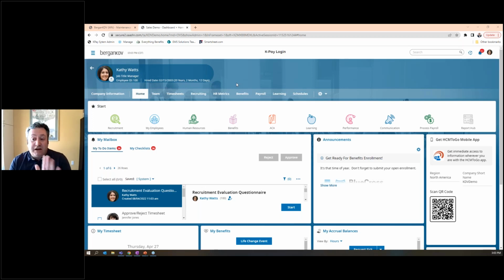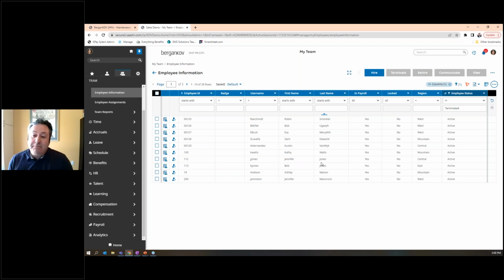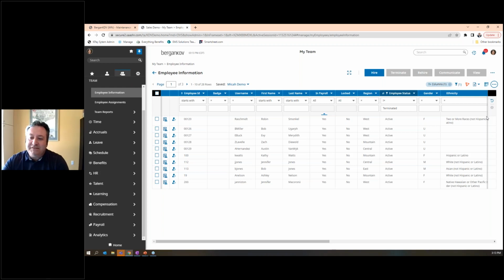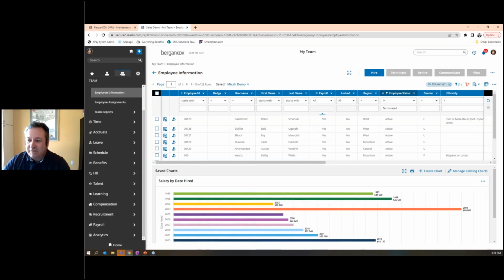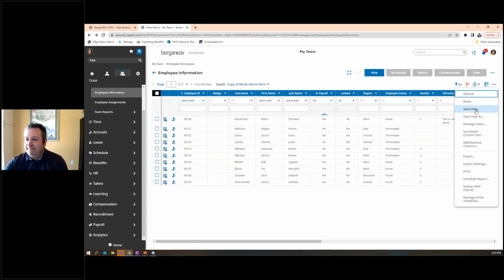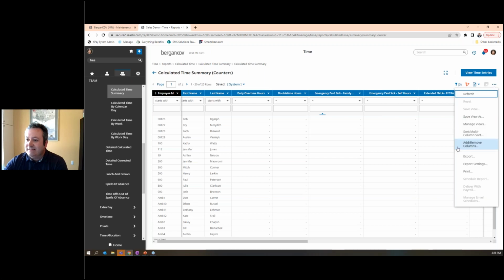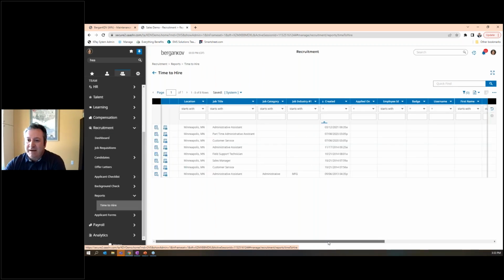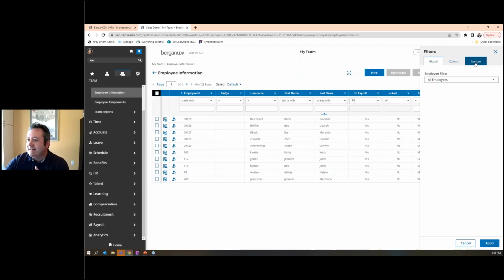K-Pay: HR Metrics - Using K Pay Reports